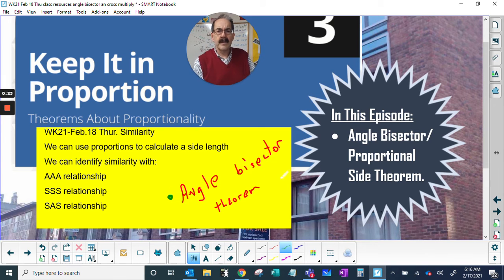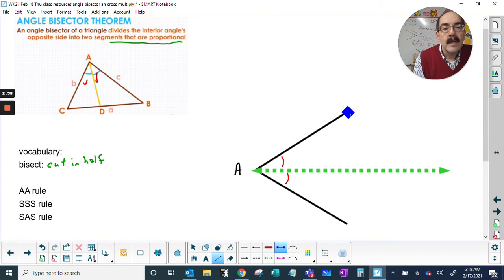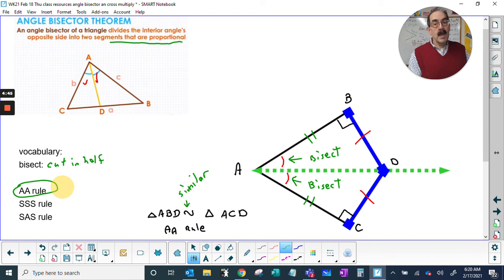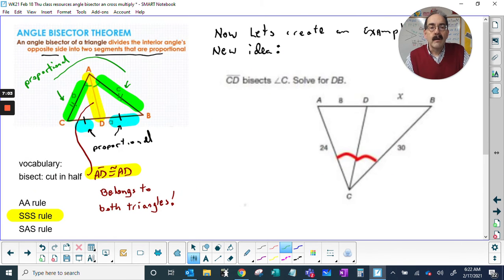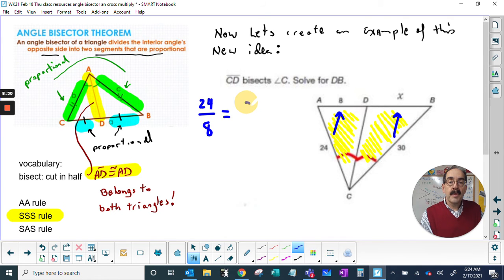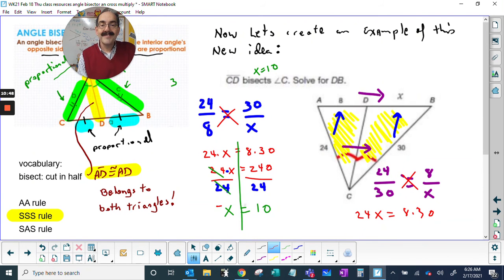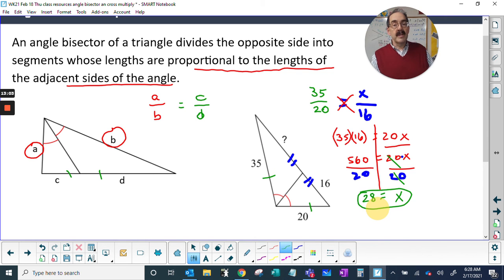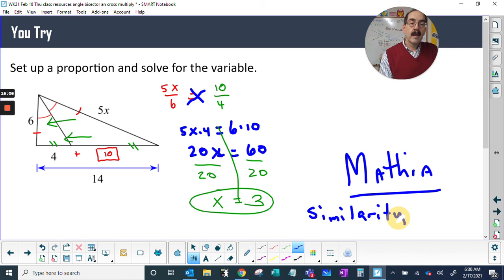WK21 Feb 18 Thu in class video angle bisector rule and similarity continued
Week21 Feb.18 Thu. Class video - angle bisector rule an similarity continued